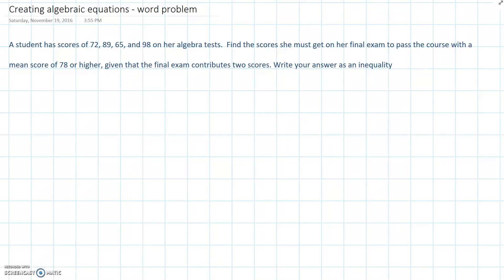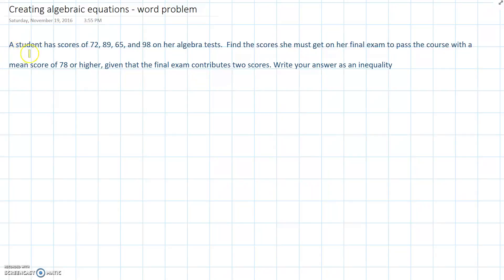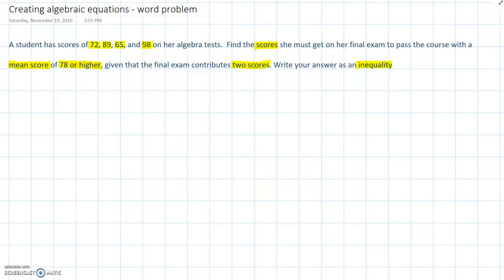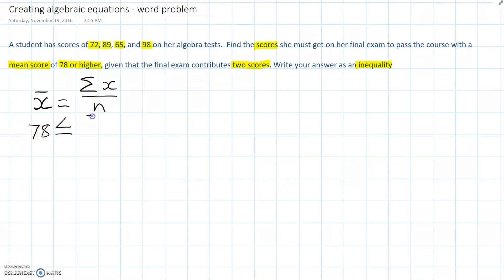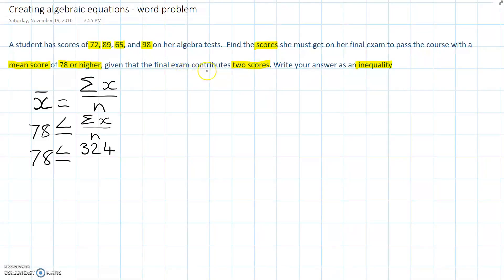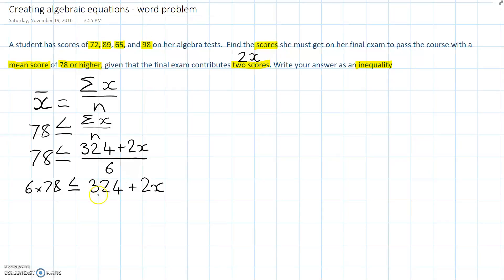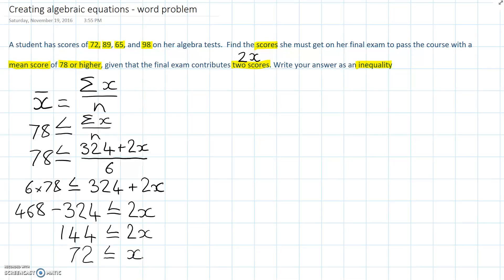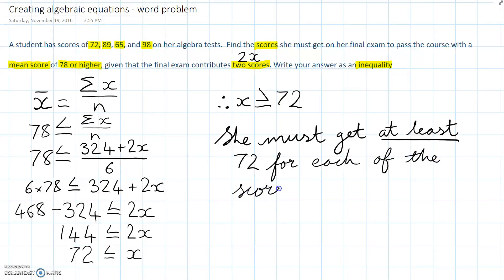Creating Algebraic Expressions - Example Problem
A student has scores of 72, 89, 65, and 98 on her algebra tests.  Find the scores she must get on her final exam to pass the course with a mean score of 78 or higher, given that the final exam contributes two scores. Write your answer as an inequality.